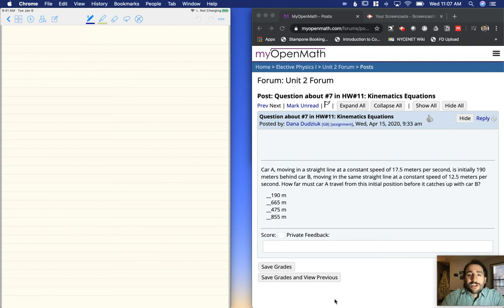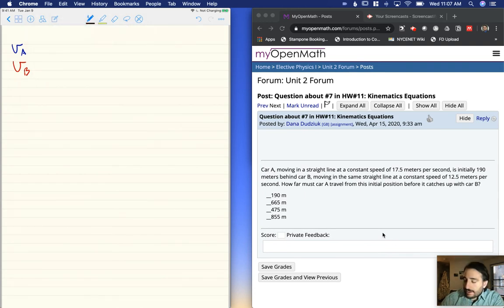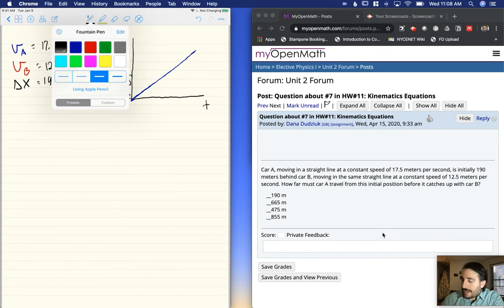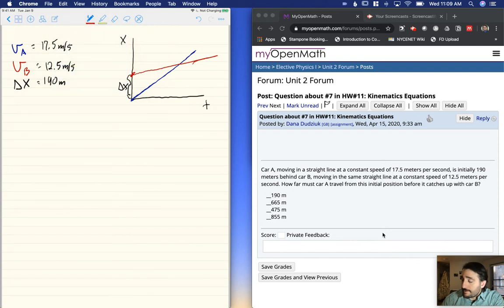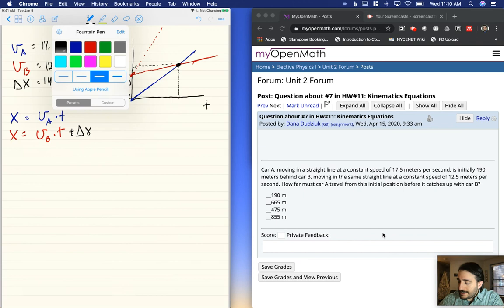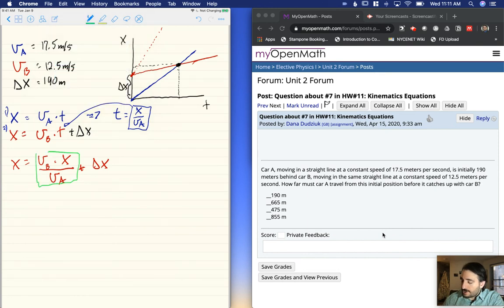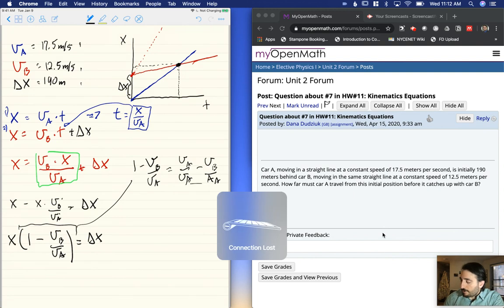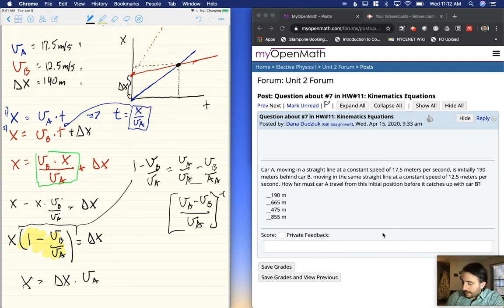HW#11 Q#7 Apr 15, 2020 11:13 AM